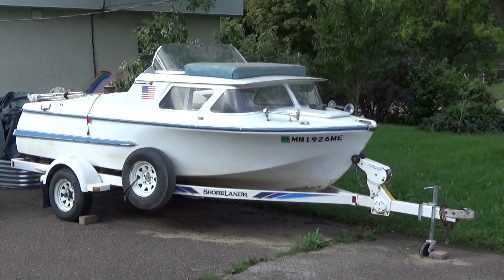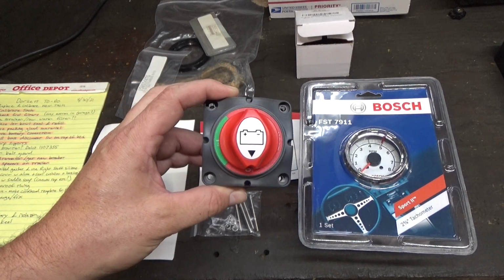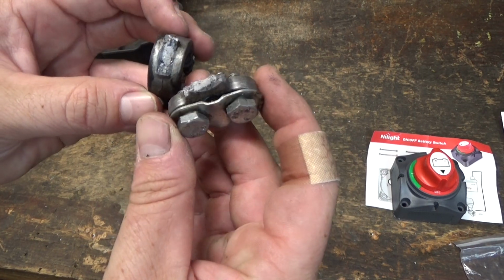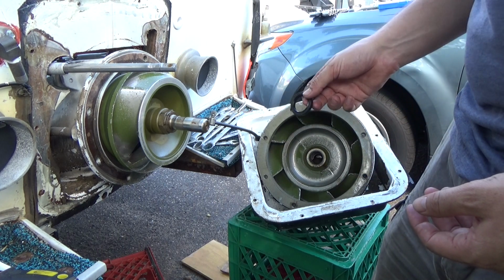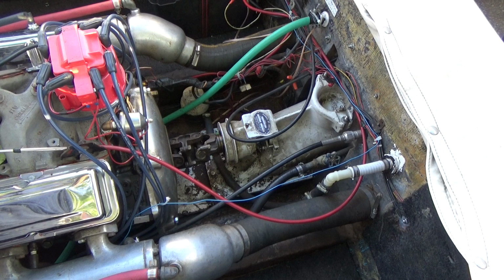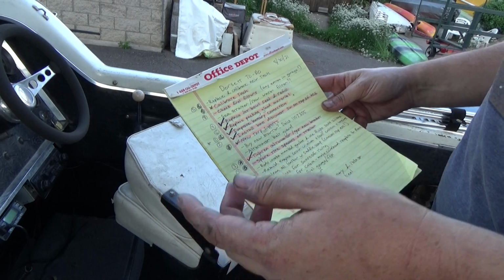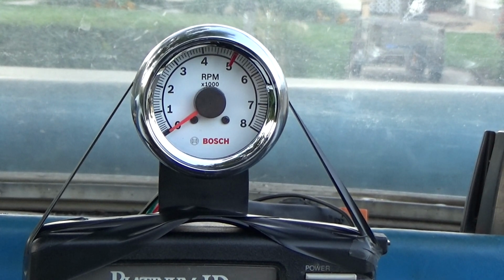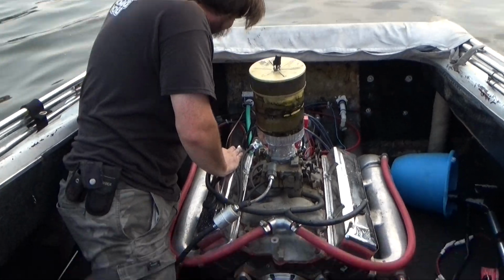Jet Boat Part 6 - More Repairs and Actual River Running!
A few more repairs on the 1962 Dorsett Catalina, and some actual driving around on the Mississippi River! After redoing the jet bowl seal, some electrical things, and other misc projects, we got the boat working well enough to go racing around!